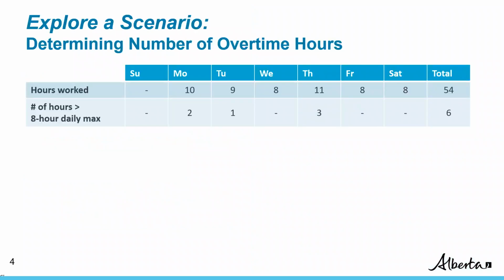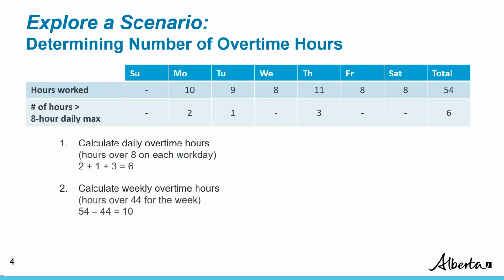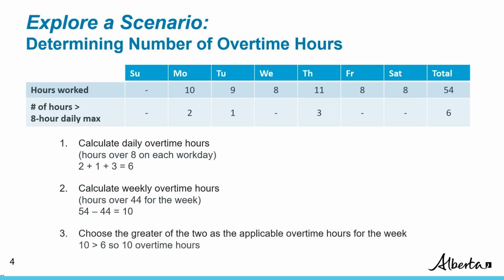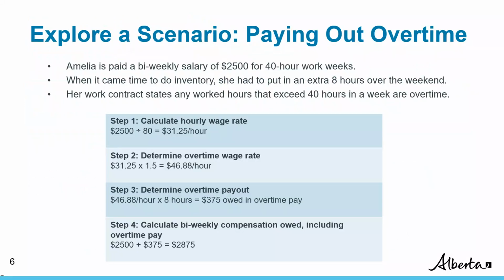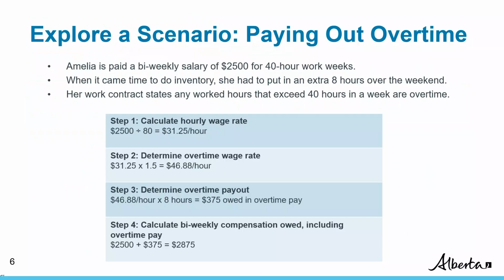Overtime Mini-Overview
Find out if you are entitled to overtime pay. Overtime is all hours worked over eight hours a day, or 44 hours in a week – whichever is greater. Some professions are exempt and special rules may apply to certain industries.  Employees are typically paid overtime at 1.5x their hourly rate unless there is a written agreement in place that states otherwise.